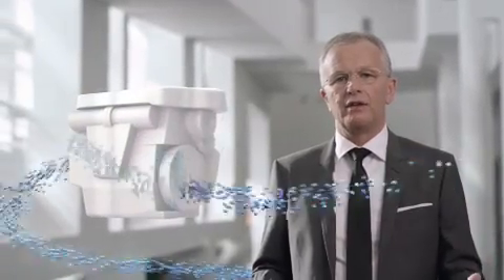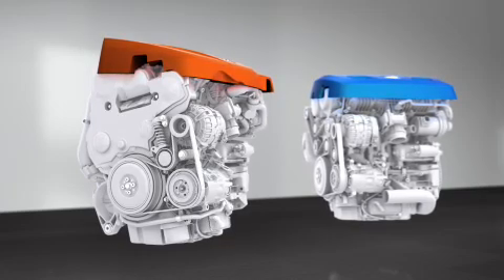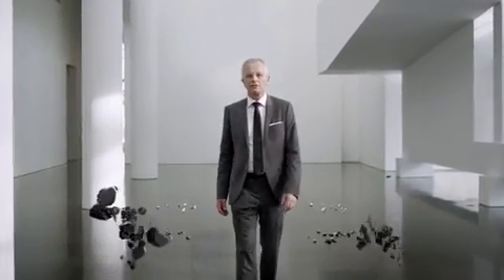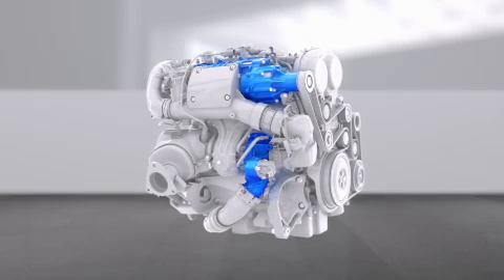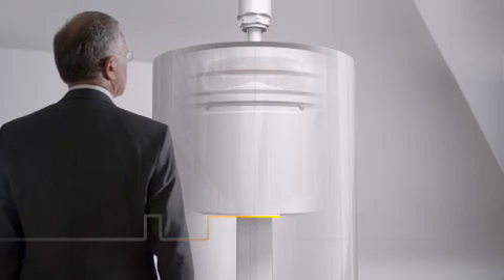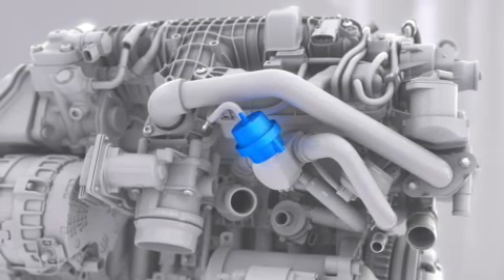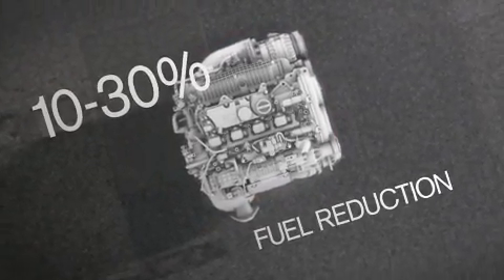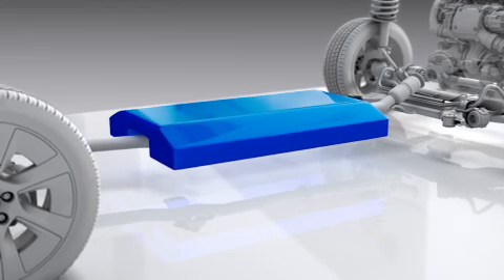Introducing the new Volvo Drive E powertrain family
Meet Volvo Drive-E, Volvo Cars' new two-litre, four-cylinder powertrain family. Derek Crabb, Vice President Powertrain Engineering at Volvo Cars, explains in detail how Volvo Cars has created a range of smaller, more intelligent engines with power curves that give exciting driveability compared with engines with more cylinders, while at the same time continuing to reduce fuel consumption and CO2 emissions